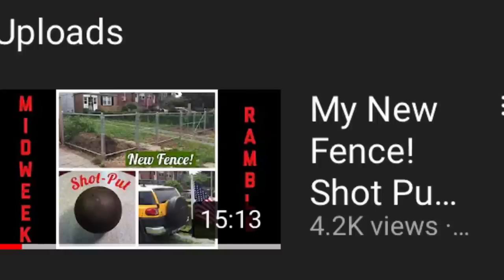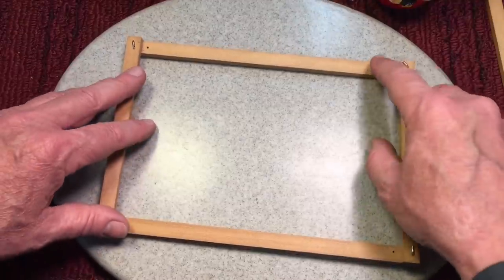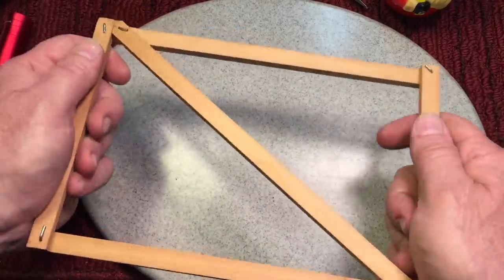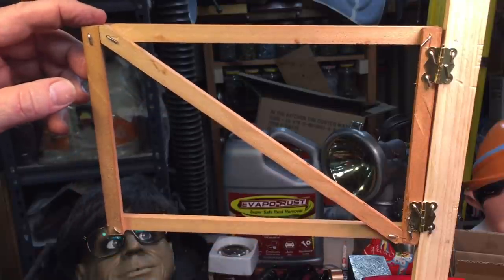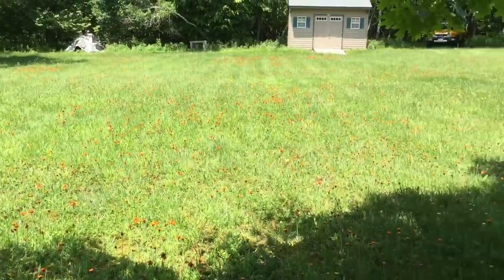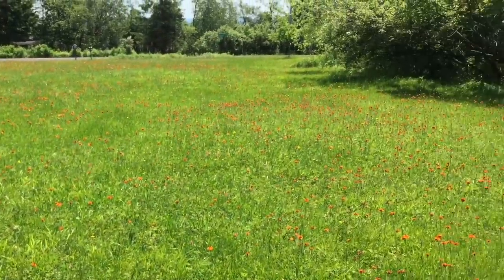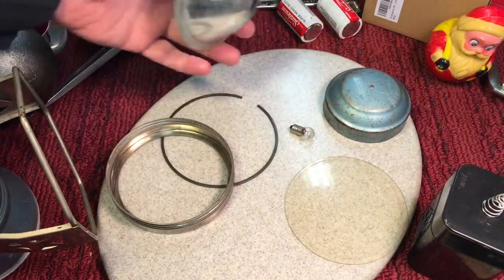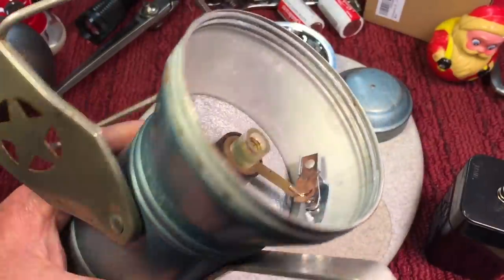Star Headlight and Lantern Railroad Inspection Light.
One of my favorite Mosh episodes.